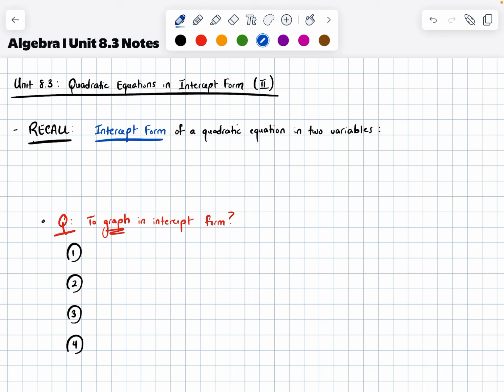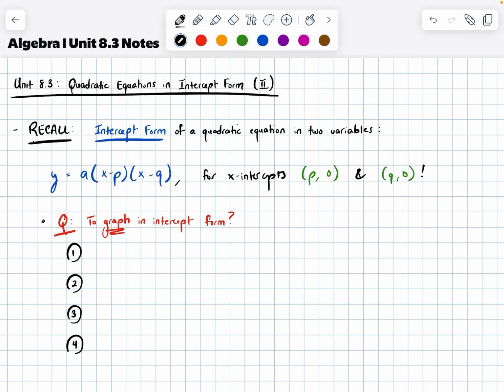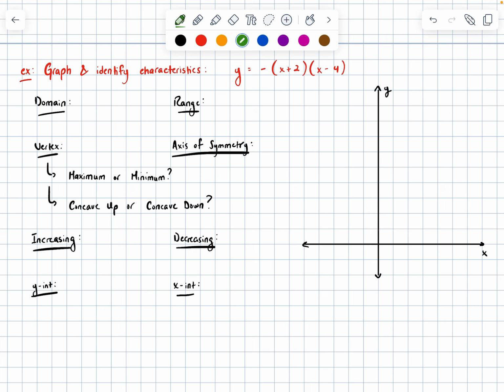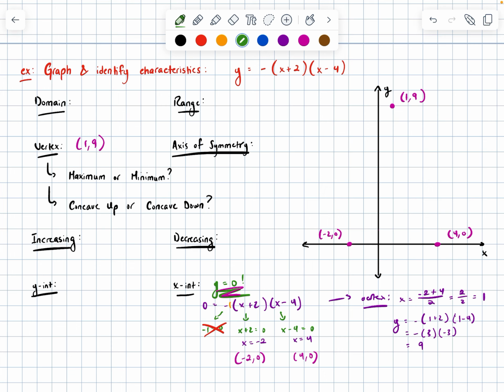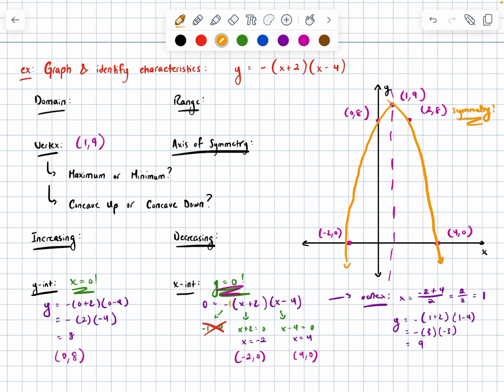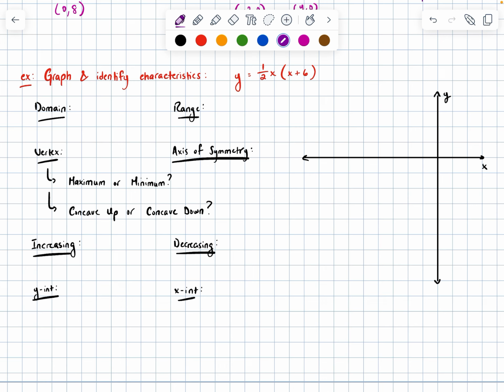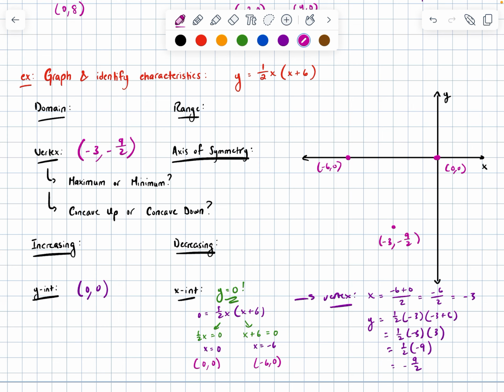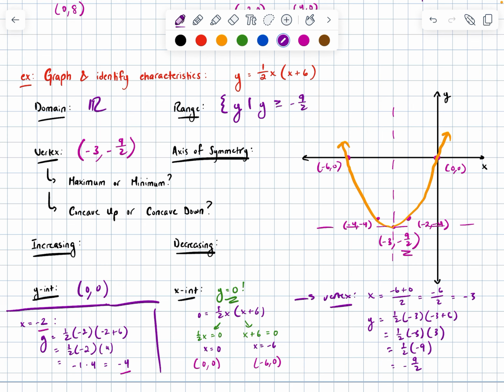Algebra I Unit 8.3: Quadratic Equations in Intercept Form (II)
In our third class of Unit 8, we will discover how the Intercept Form of a quadratic equation in two variables may be used to our advantage -- alongside the familiar Zero Property from Unit 7, as well as the vertical symmetry of our parabola -- to create its graph.

Algebra I Unit 8 (Graphing Quadratic Equations)
Class 3: Quadratic Equations in Intercept Form II